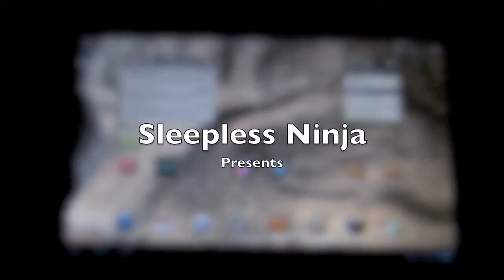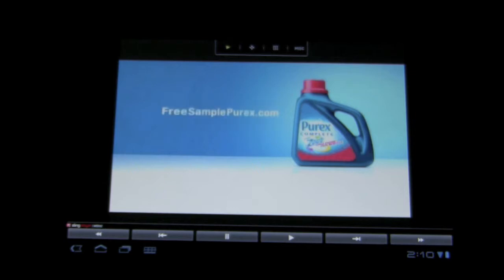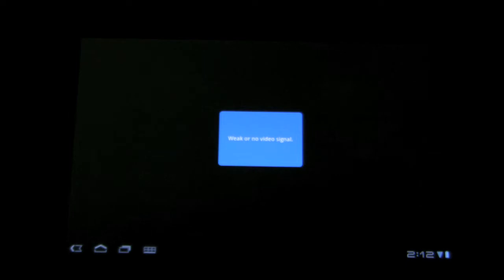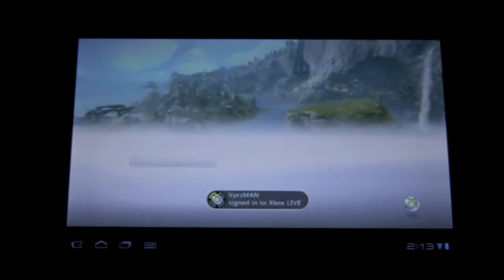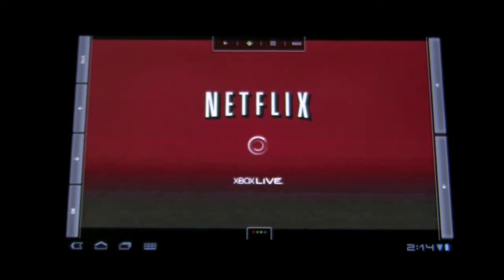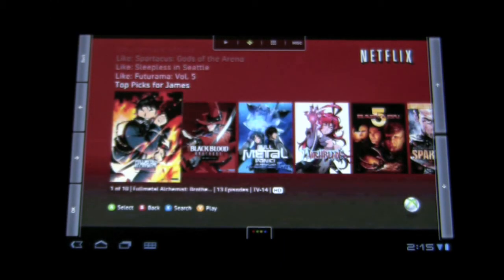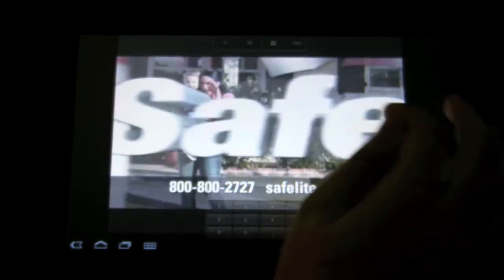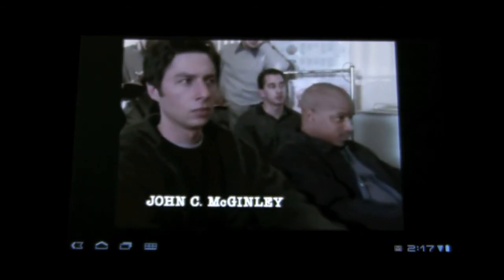Watch Netflix on the Android Using Slingplayer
Slingplayer is an application I have discussed previously.  However it has allot of rich features available that are not as advertised as its primary goal, which is to provide a means to watch TV remotely on your computer or smartphone/tablet devices.  However Slingbox is really just an instrument that can take any video output signal and stream it online and this is where things get exciting.  Today I am going to introduce my Xbox 360 to my Slingbox, a match made in heaven.